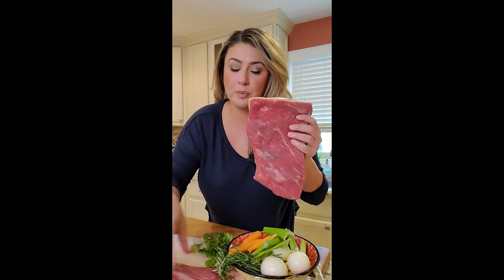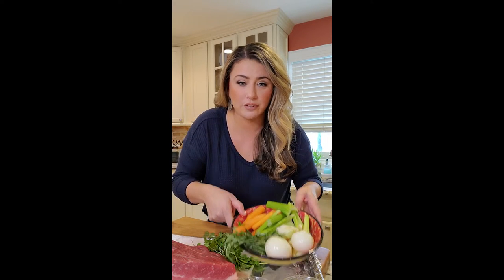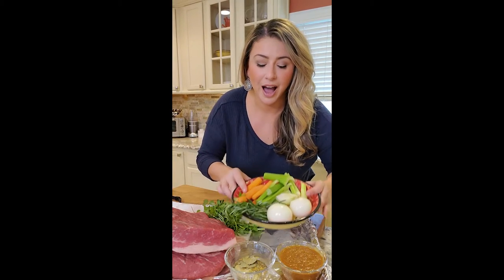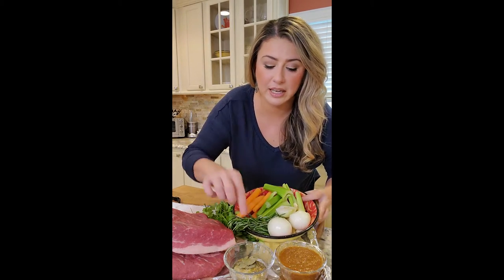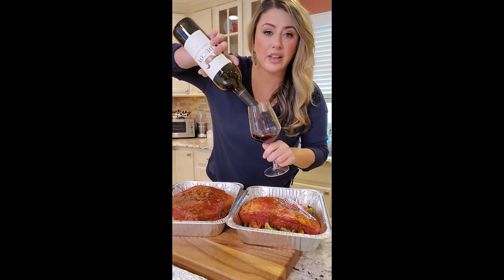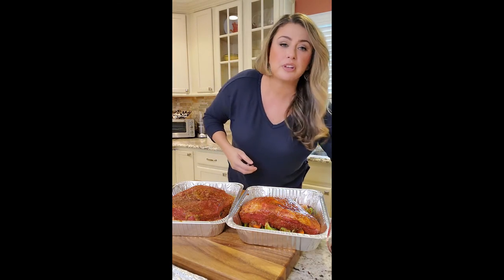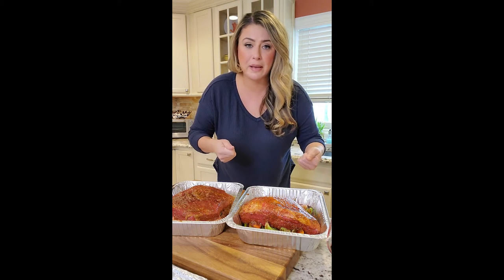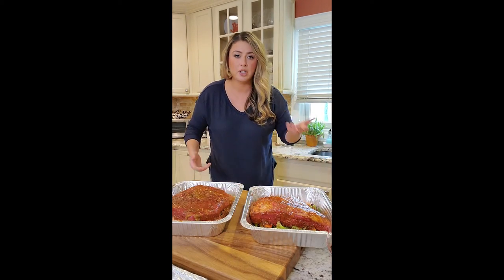Homemade Brisket - Cooking At Home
This week on our channel, Chef Covas will show you how to make Brisket!!

Now available Football Menu and Valentine's Special!